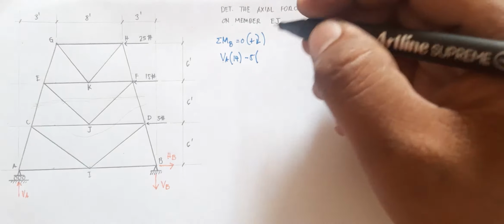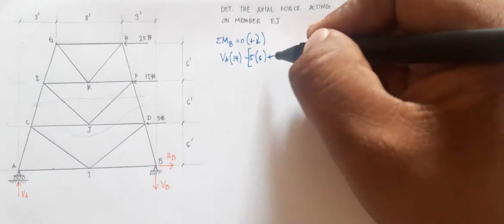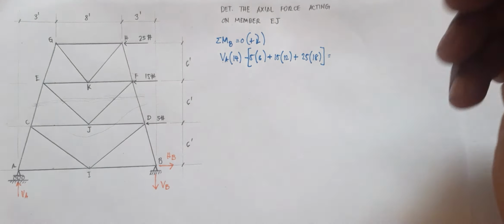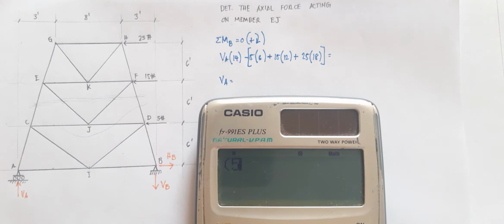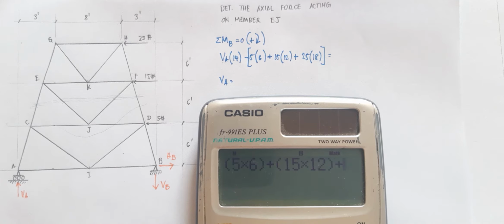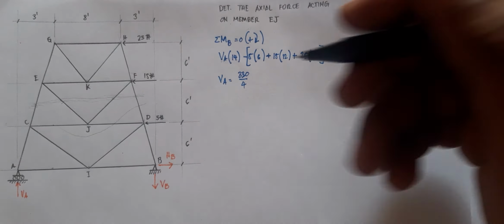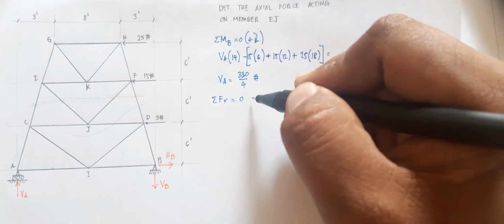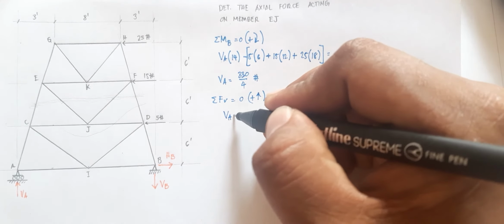Method of Sections (Last Example Part 1)